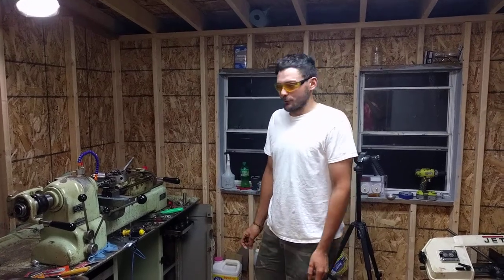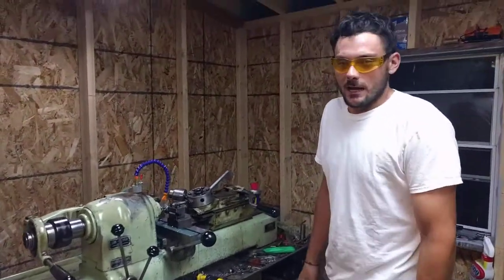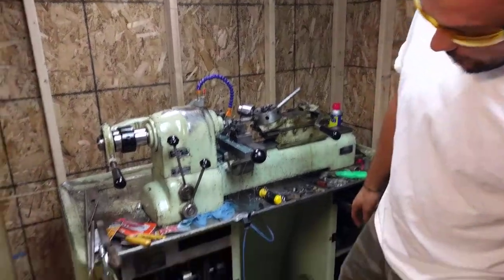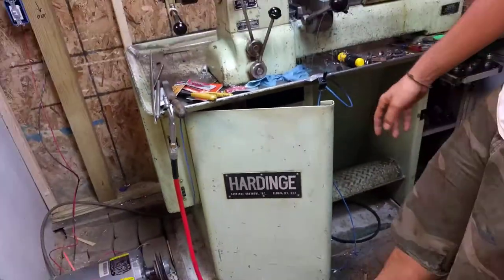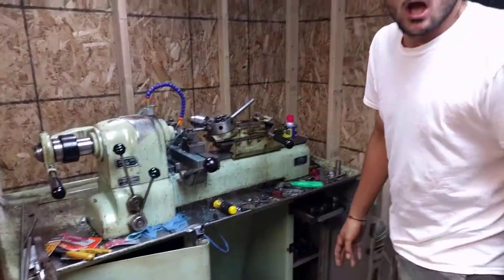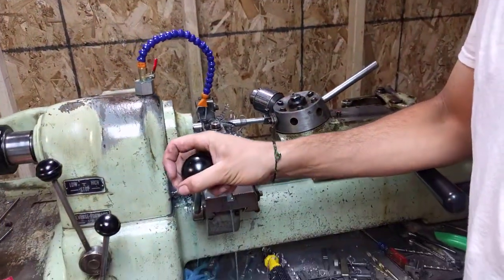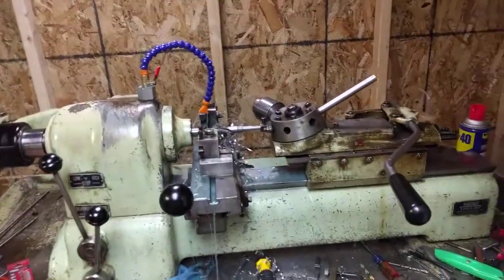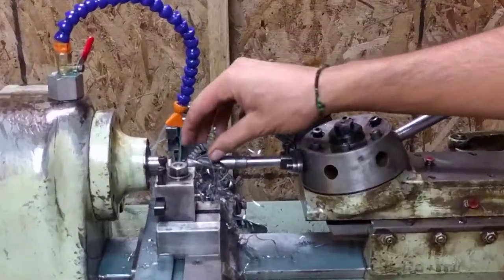Trailer park machine shop titanium nails